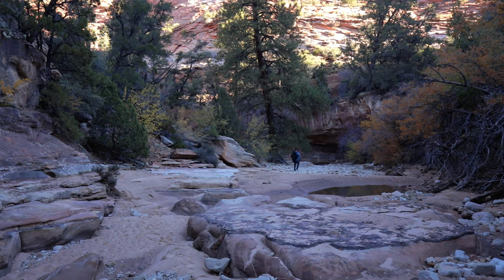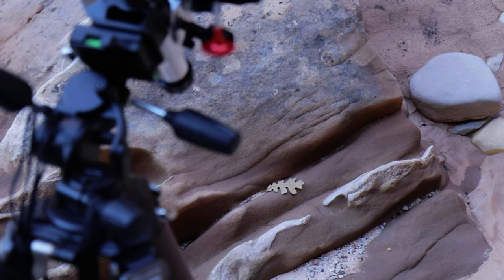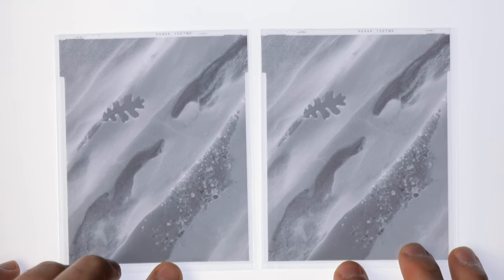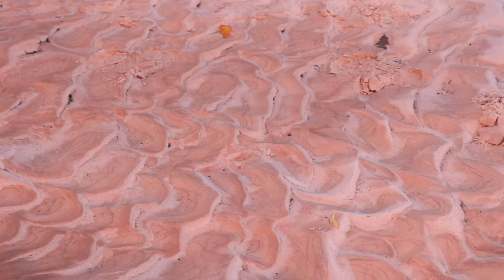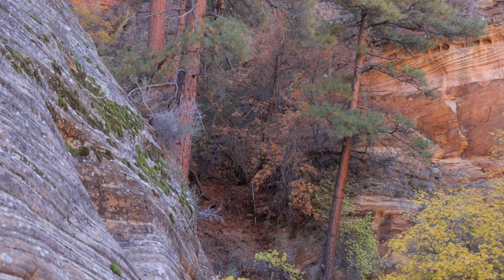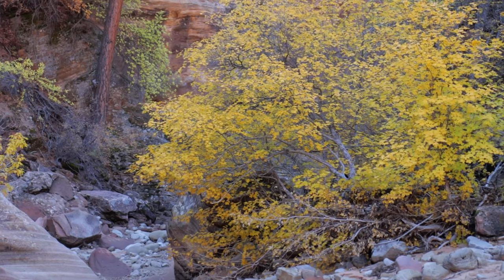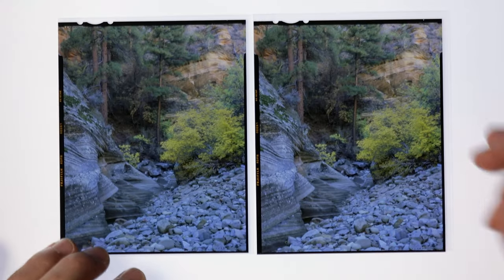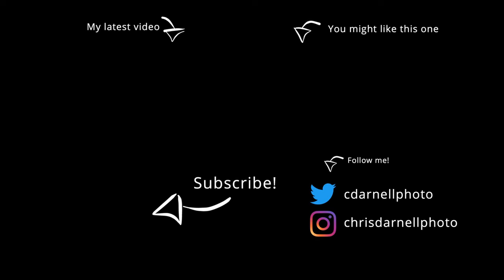Improving On An Older Image | Large Format Photography Fall 2021 - Episode 7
Episode seven of fall film photography in Zion National Park.

I start the morning with a black and white composition, then revisit a scene I photographed during last year's trip to see if I can improve upon it with the 4x5.

Timestamps

00:00 - Intro
00:18 - Setting up composition #1
02:35 - Light table discussion #1
03:47 - Finished image #1
04:55 - Setting up composition #2
08:17 - Light table discussion #2
10:13 - Finished image #2